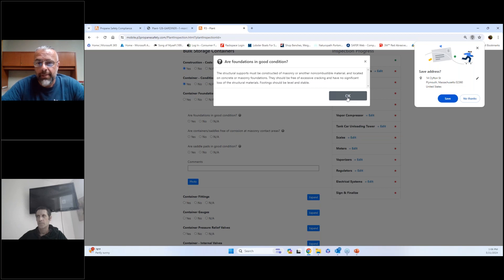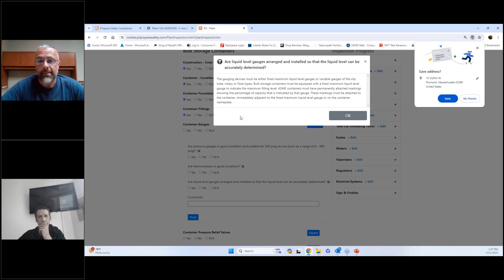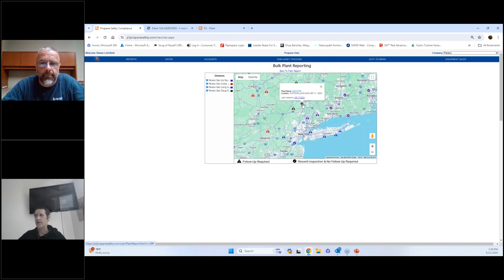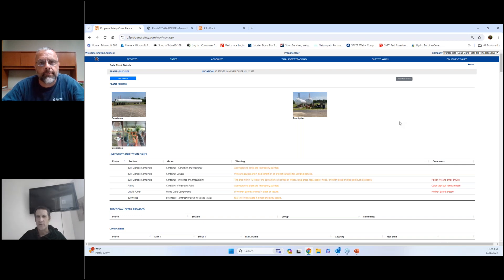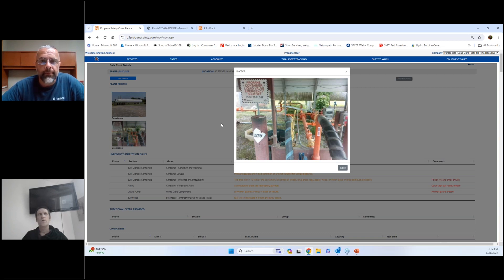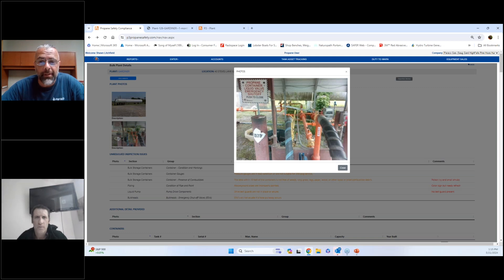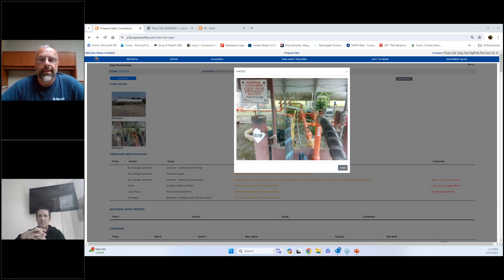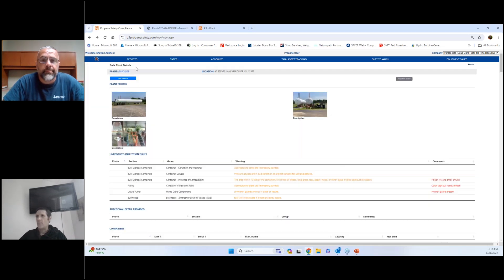Maximizing Efficiency & Accuracy in Bulk Plant Inspections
Presented by Kyle Koerber, Chief Operating Officer at P3 Propane Safety, and Ryan George, Field Safety Inspector at Paraco Gas.
Tuesday, May 21, 2024 @ 1 p.m. EDT
Have you seen P3’s new bulk plant inspection and reporting functionality? Join us for this brief demonstration that will show bulk plant operators the new offerings from P3 that streamline bulk plant inspections and reporting.
Kyle Koerber will be joined by Ryan from Paraco Gas, and the two will discuss how the propane industry is currently handling propane bulk plant inspections and how the new functionality of the P3 Compliance System can improve your process and reduce risk.
Join us for topics including:
• Mobile platform for completing inspections
• Automated reporting that compiles completed inspections and required follow-up
• Seamlessly integrate photo documentation to support inspection & reporting processes
The P3 team is excited to share how the new functionality can aid your propane company in increasing regulatory compliance accuracy and reducing risk. Register today.